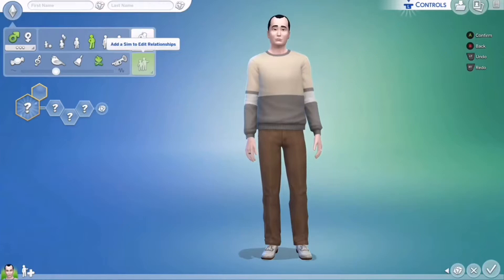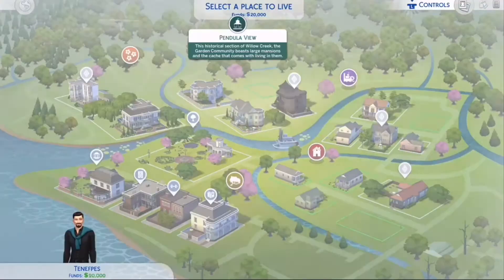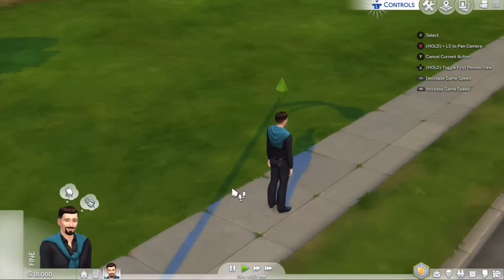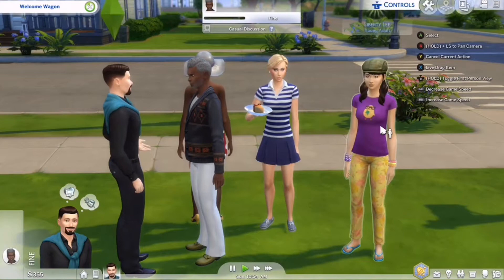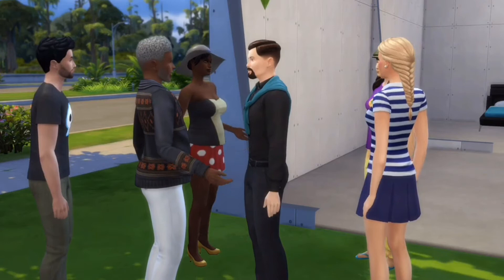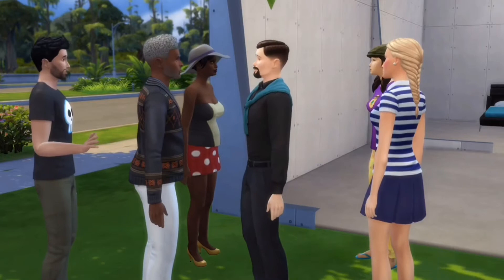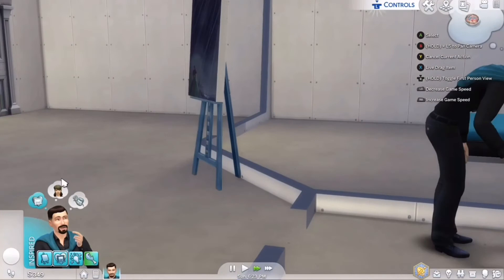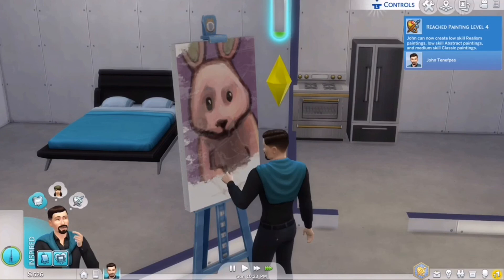The 10fps family: Episode Zero ‘The painter’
We start our lovely adventure with John the painter